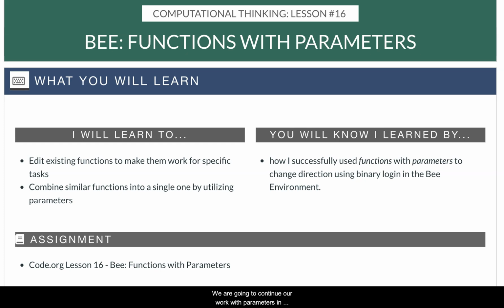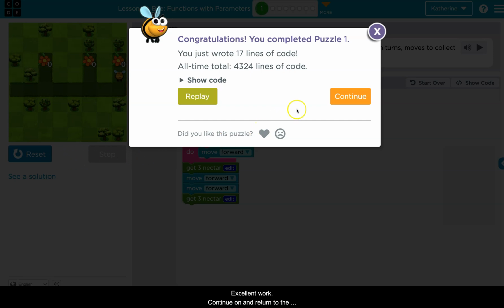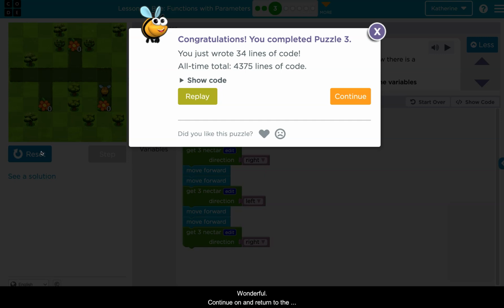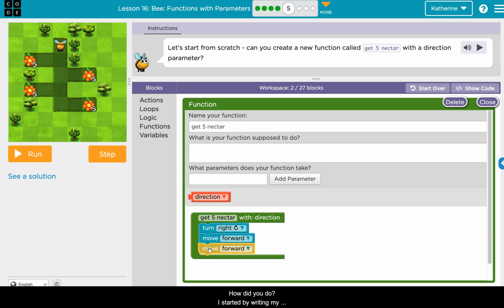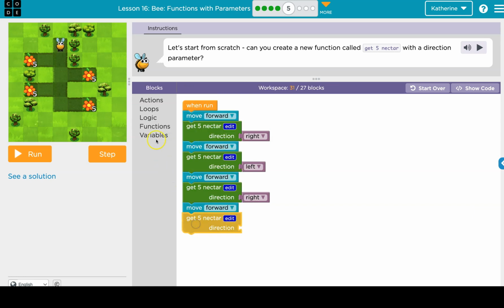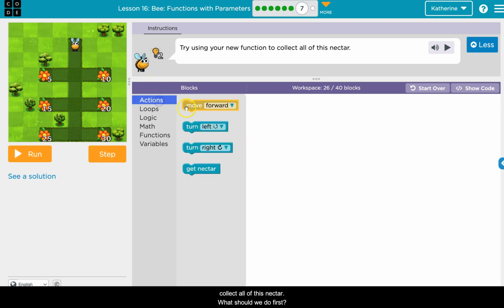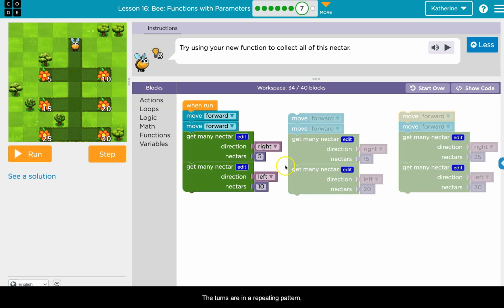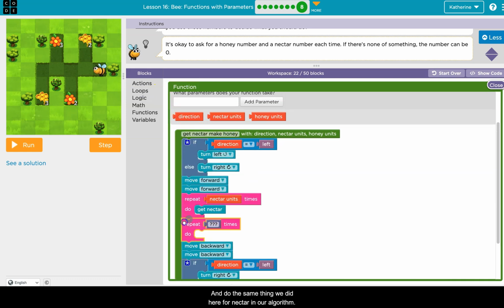Code.org - Course 4 - Lesson 16 Bee Functions with Parameters